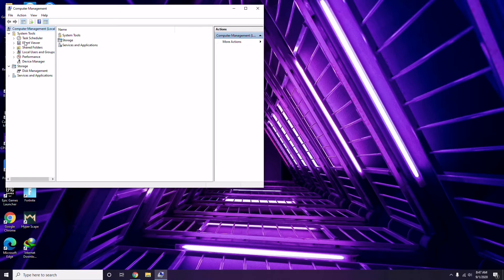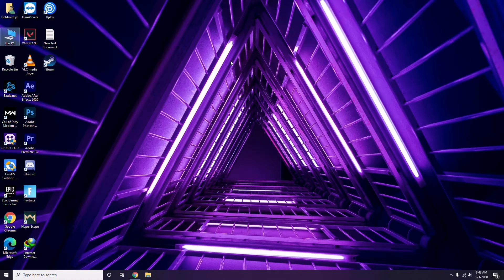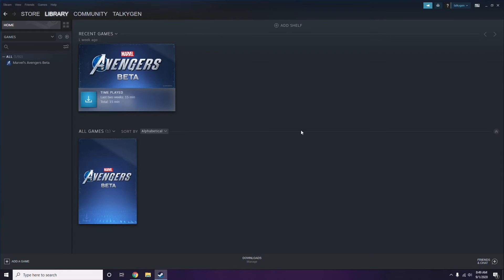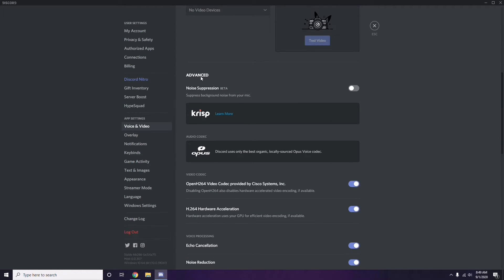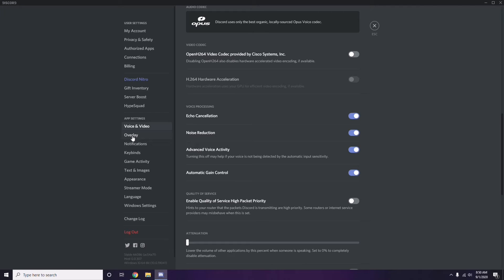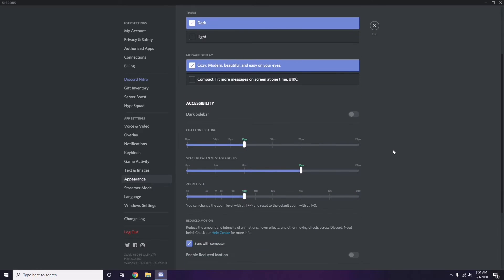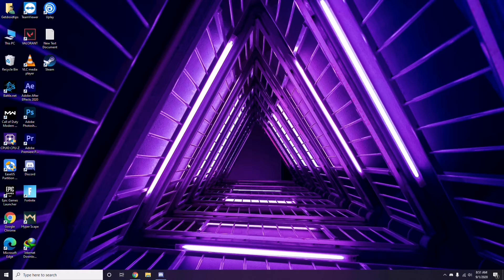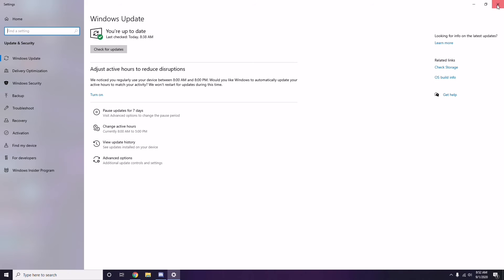How to Fix The Colonist Crashing at startup, Won't launch or lags with FPS Drop